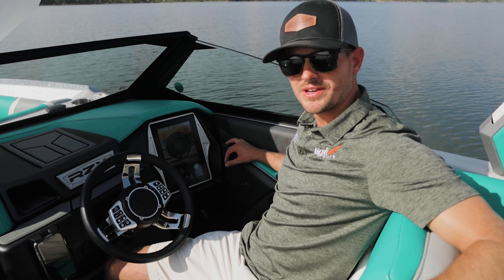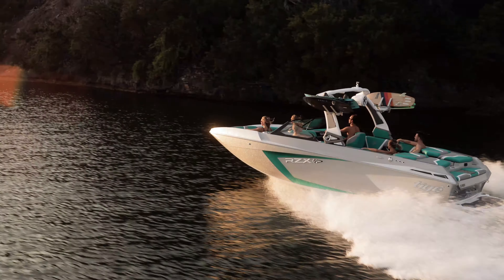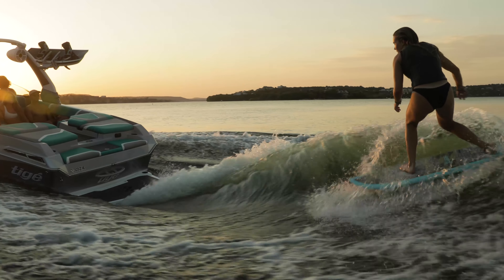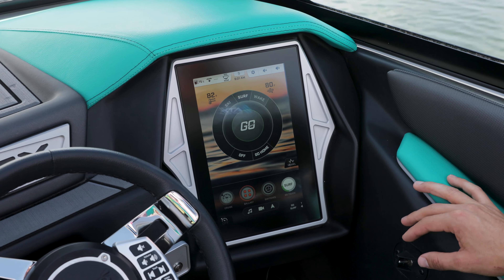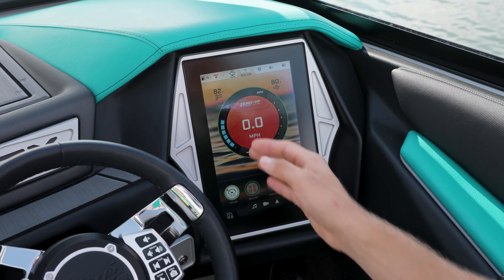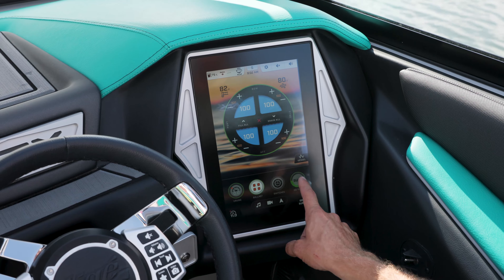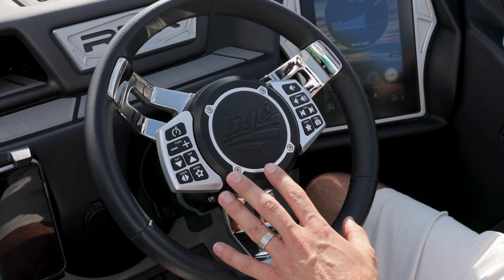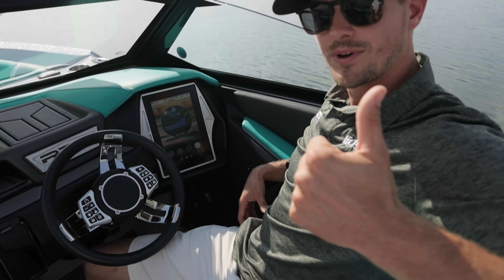How to Use Tige Boats GO System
Whether you're setting up for wakesurfing, wakeboarding, skiing, or heading home, the GO System powered by TAPS 3T makes dialing in your boat literally effortless. Just push "GO" and your cruise control, ballast, and TAPS 3T setting will be automatically set for you.